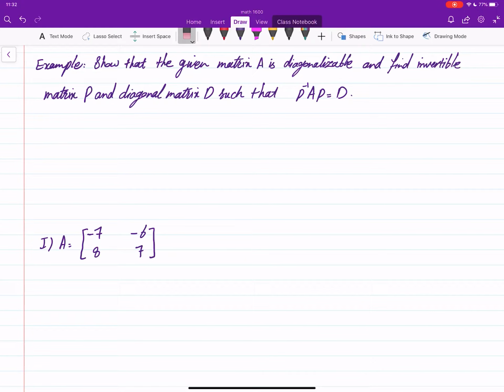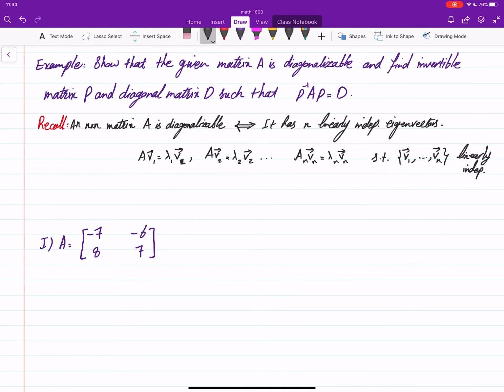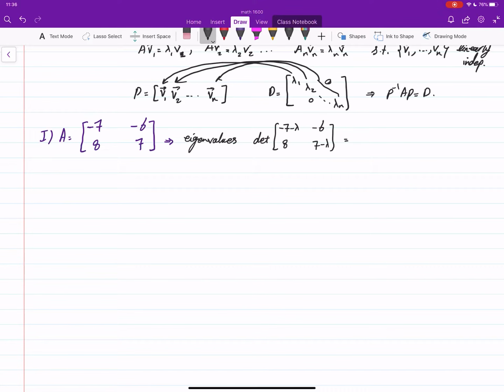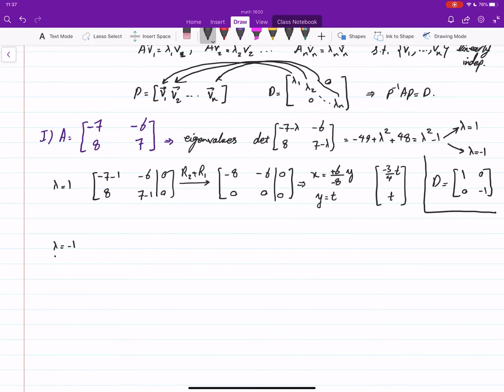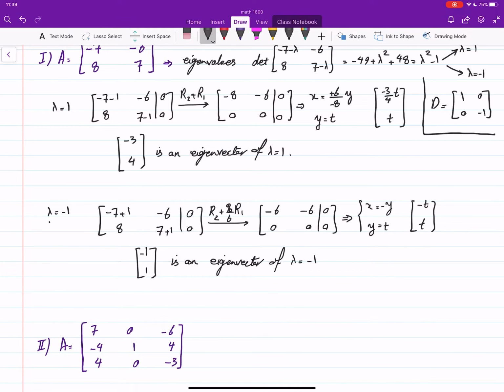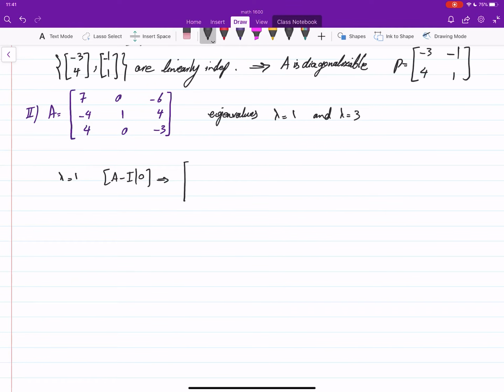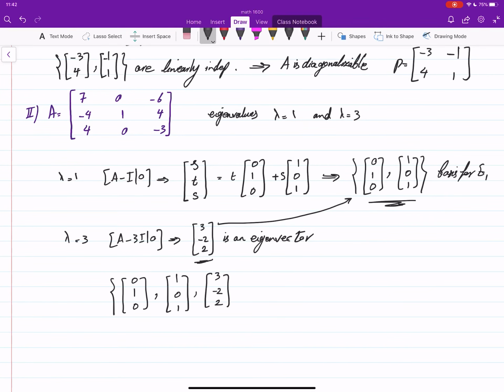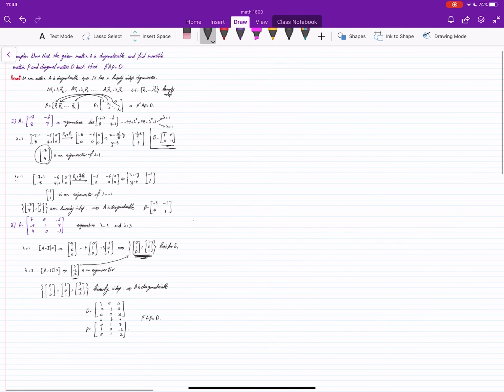Labtube-(Linear Algebra I)-Example of Checking a Matrix is Diagonalizable.